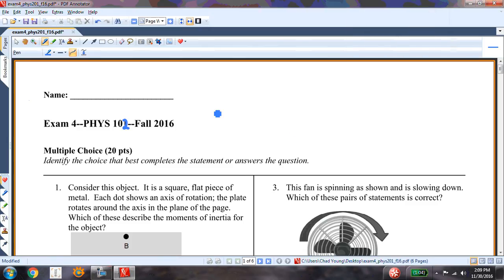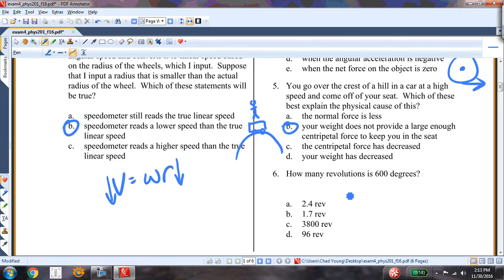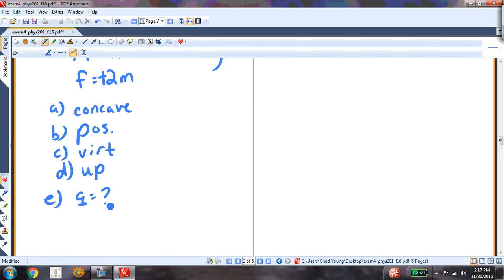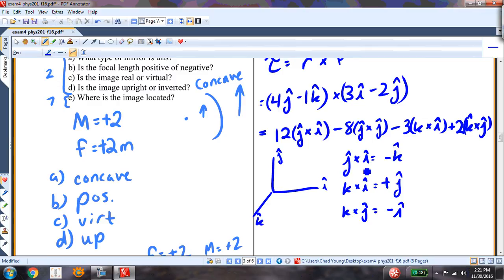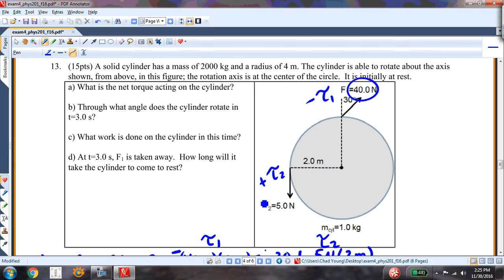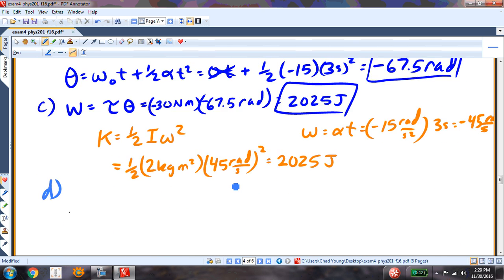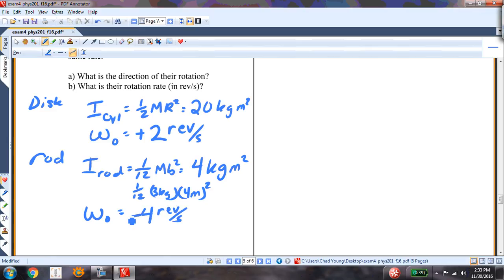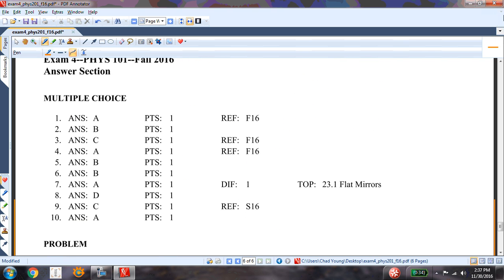exam4 phys201 f16